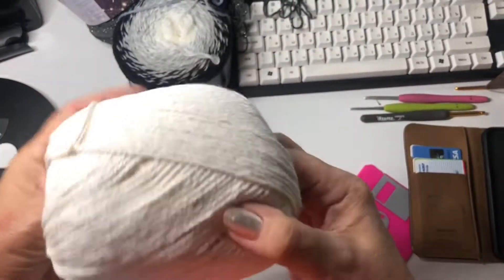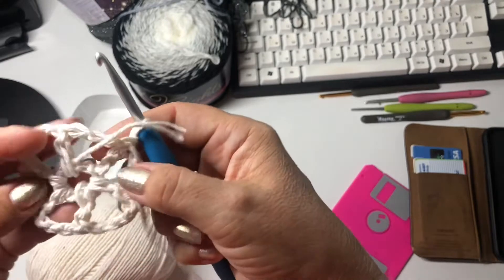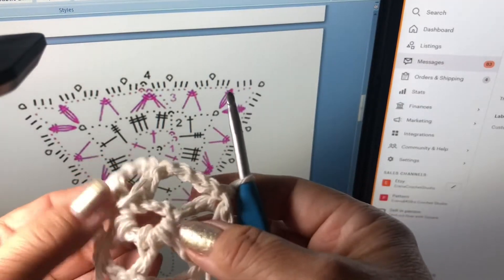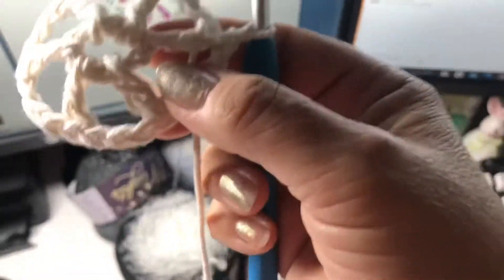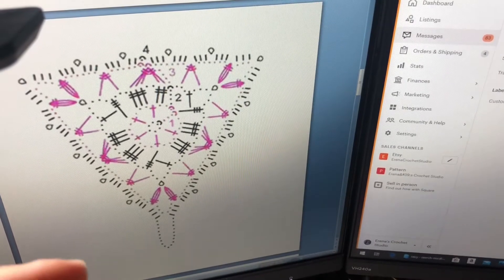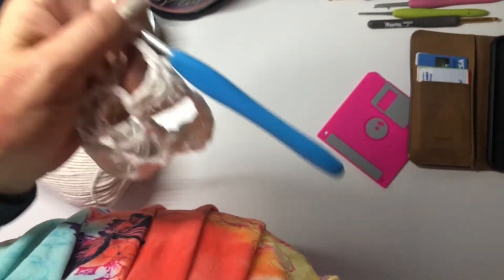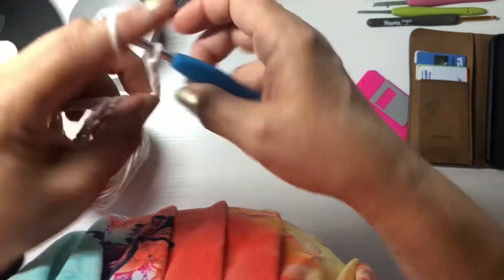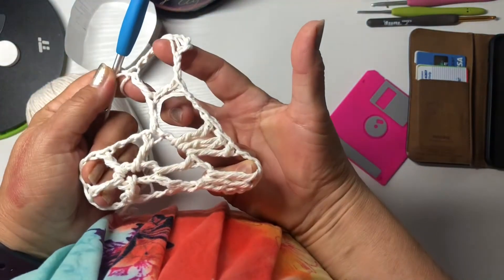Crochet sexy bikini pattern quick explained